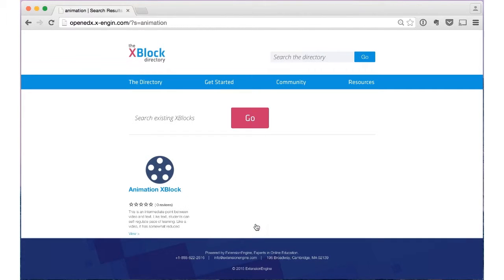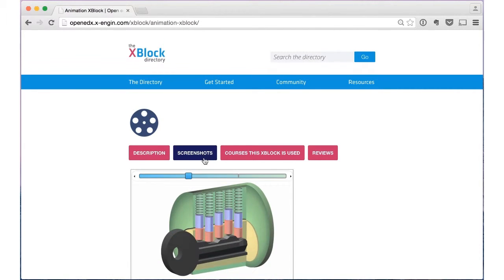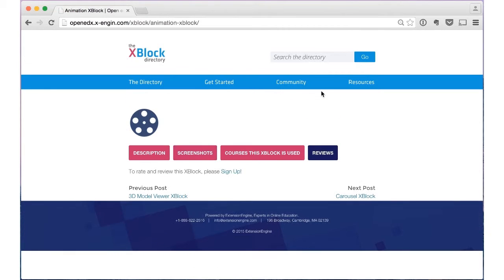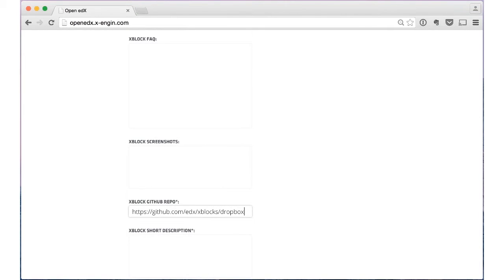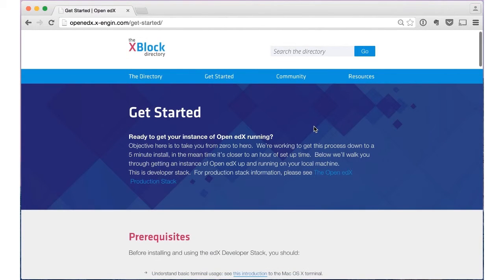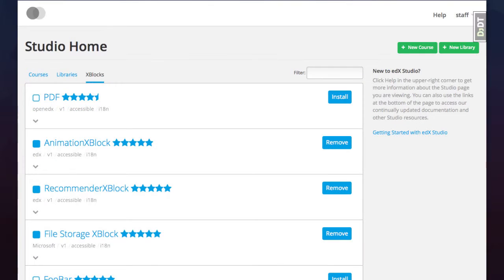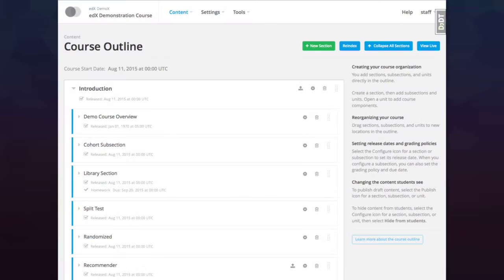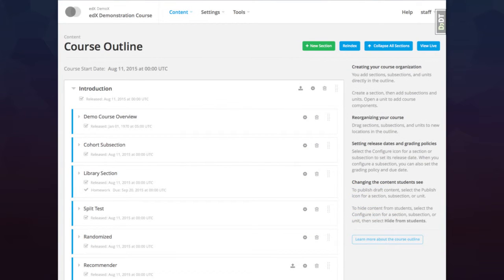XBlock Directory Demo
The XBlock Directory is a marketplace for sharing and discovering XBlocks, learning tools that extend the Open edX platform.  Developed by ExtensionEngine, the directory allows developers, instructional designers and other nontechnical users to find and install XBlocks from within Studio.